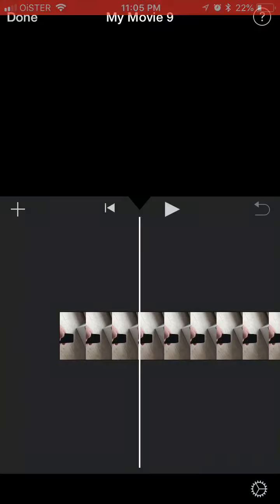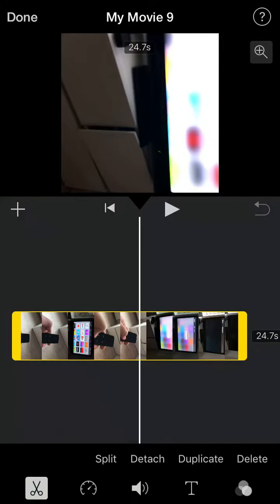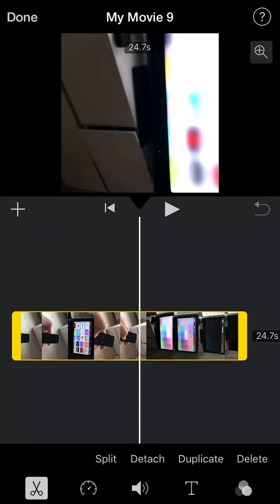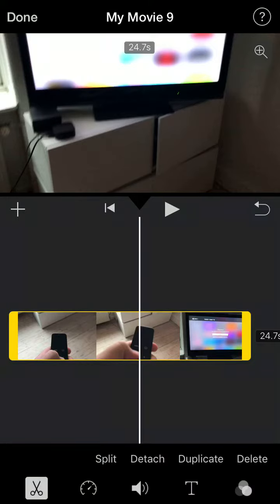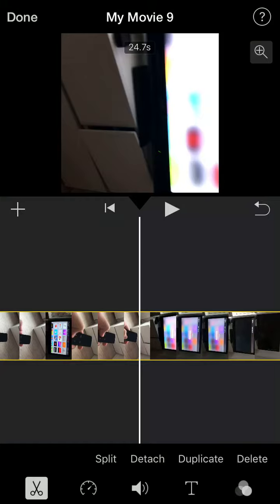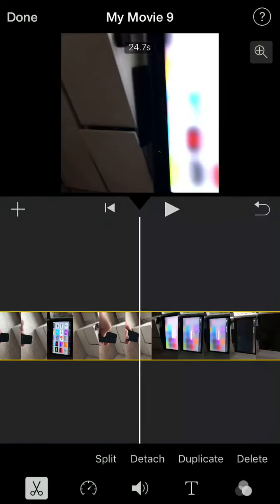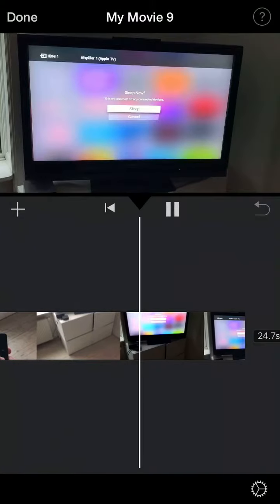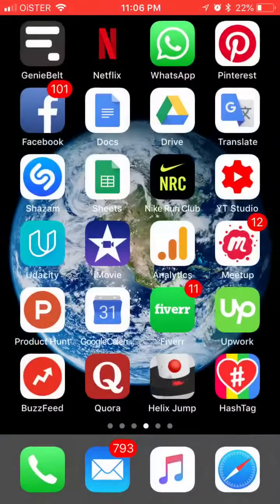HOW TO ROTATE VIDEO ON IPHONE?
Easy and fast way to rotate video on iPhone...